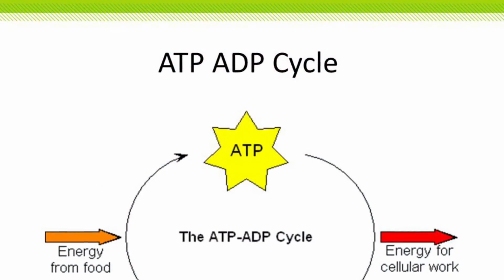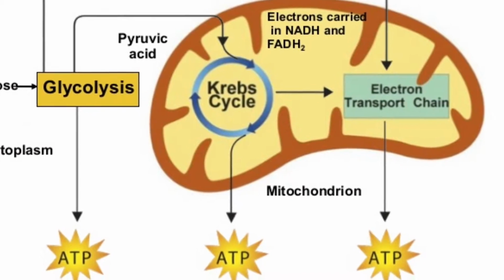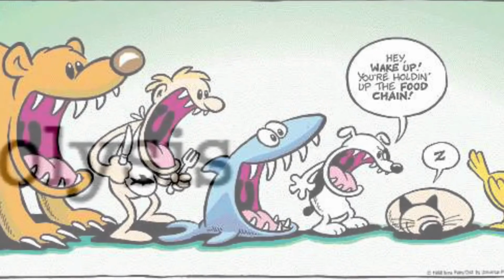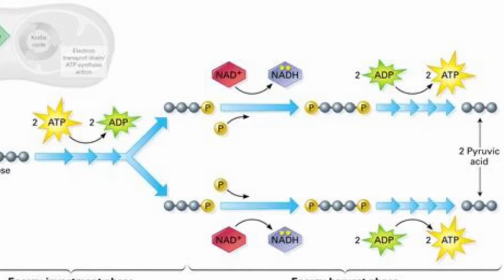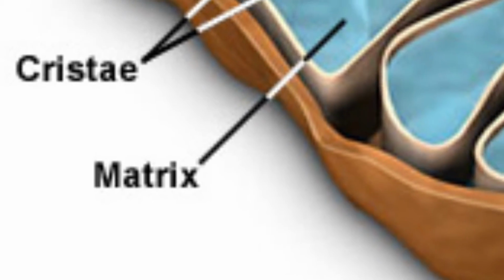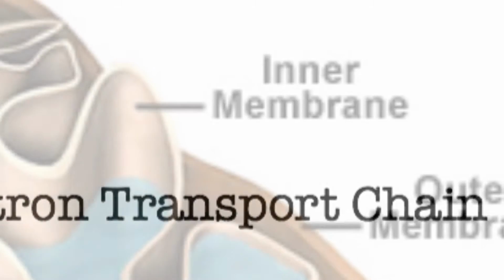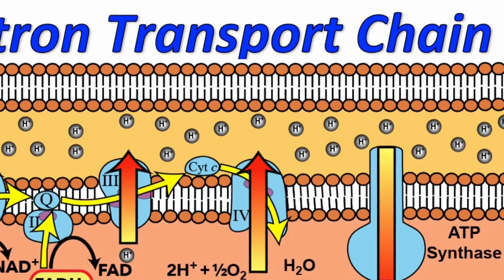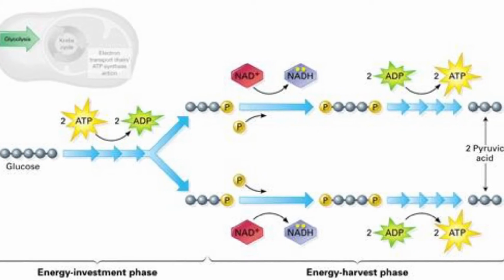Cellular Respiration DST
This is my alternative assessment for chapter 10. Maurice King, period 4